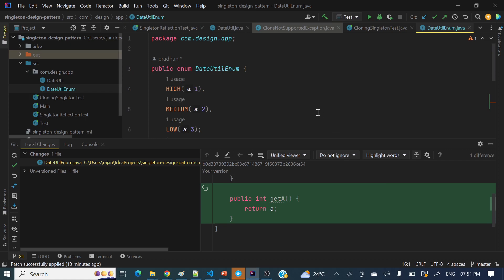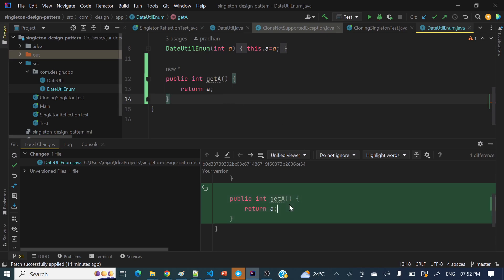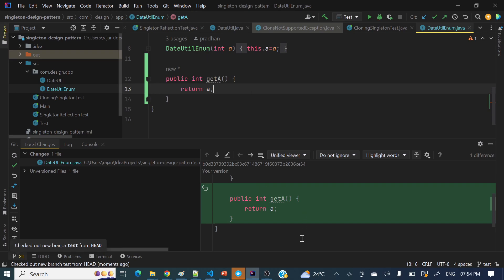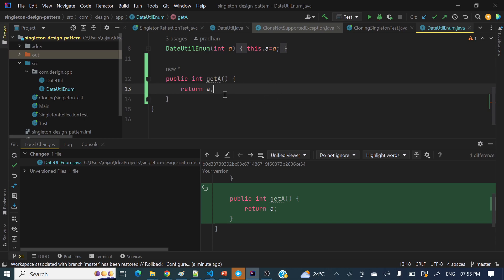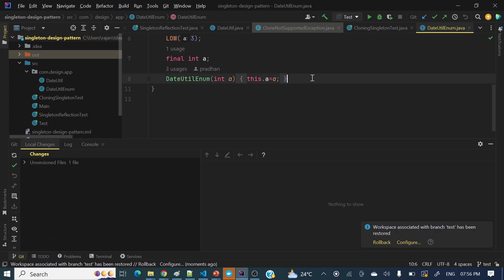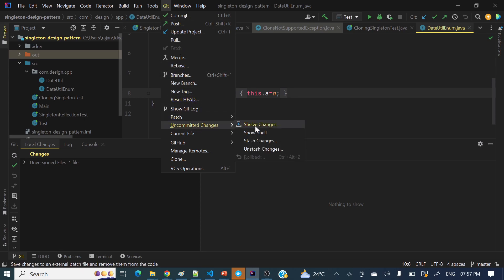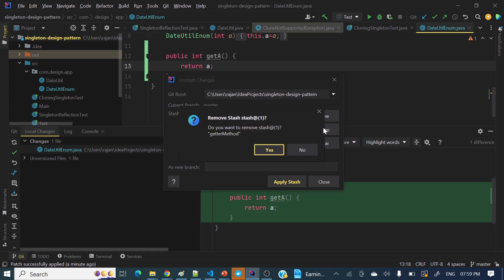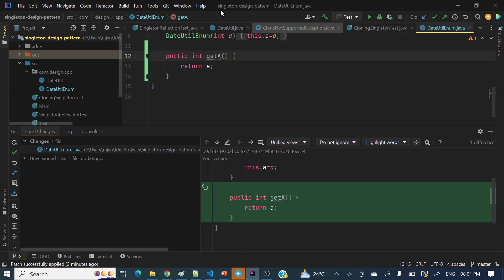How to apply stash in Intellij Idea | git stash | git stash in details | Java Shastra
📌 In this video we will see how to stash in Intellij Idea.

📸Instagram:  will update soon .
git create branch and checkout at the same time
git create new branch from current branch with changes
create a new branch from master branch in git